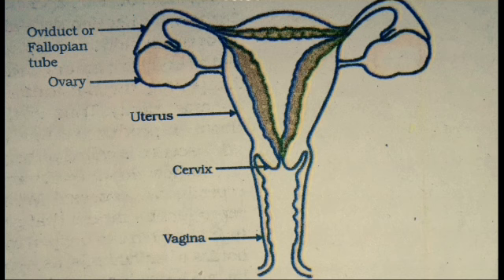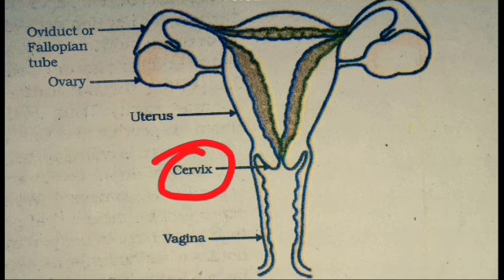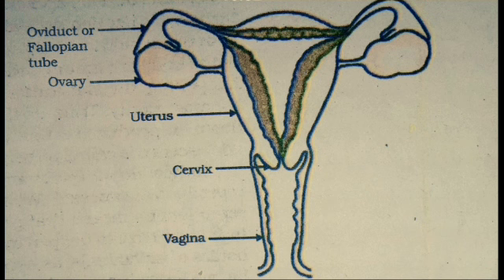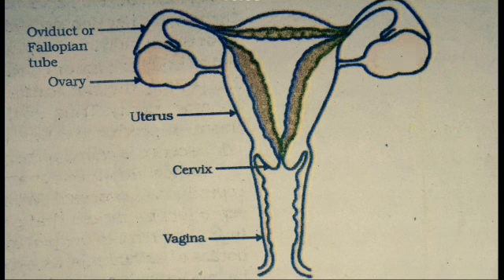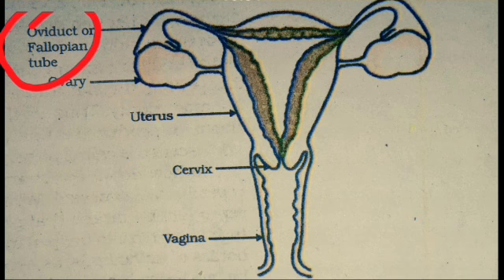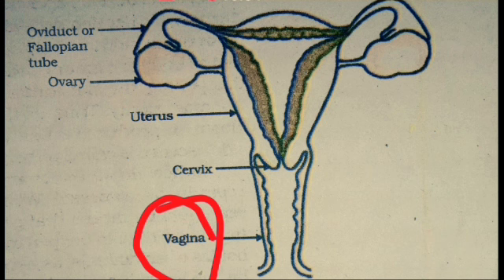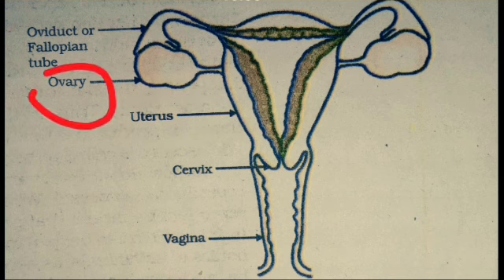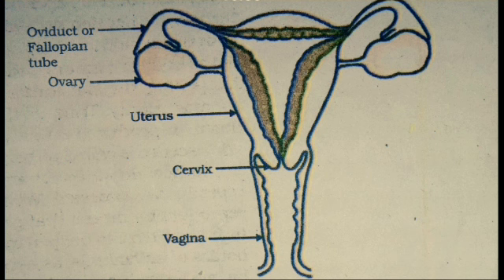Functioning of a Female Reproductive System